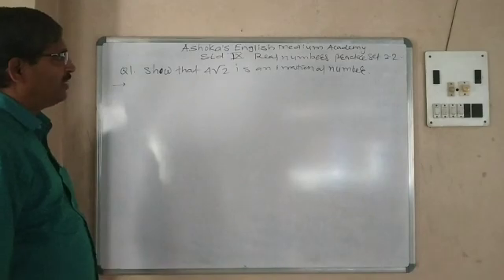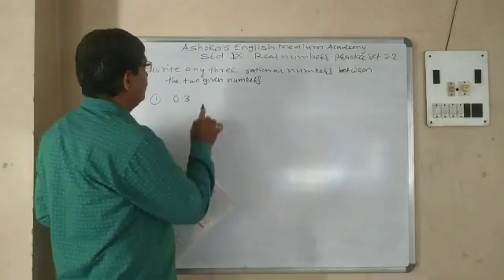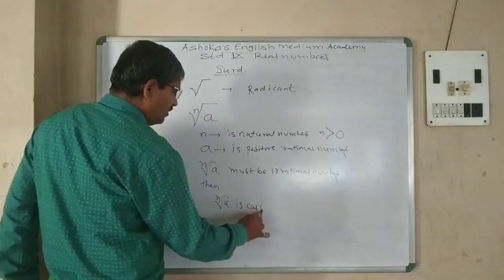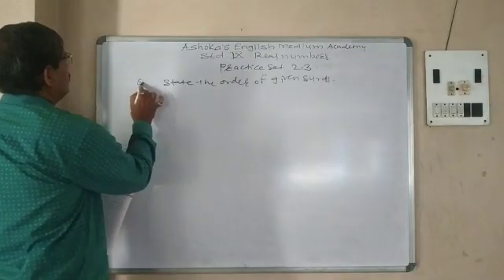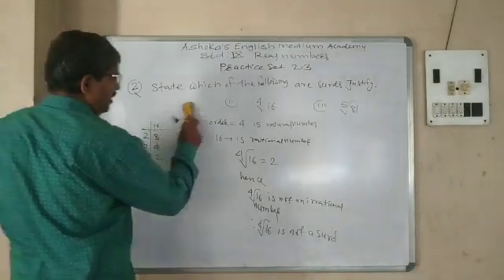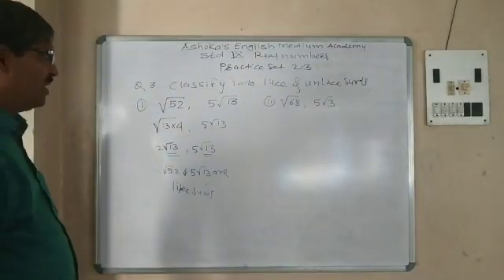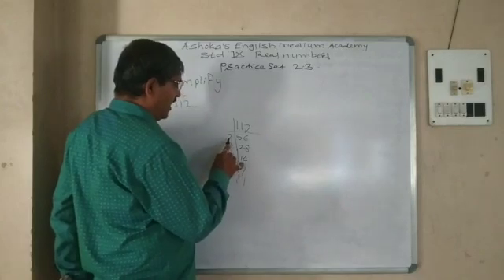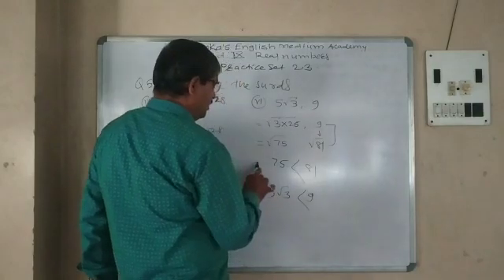9th std Real Numbers , Practice set 2.2 + 2.3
This video explains every question with solution.